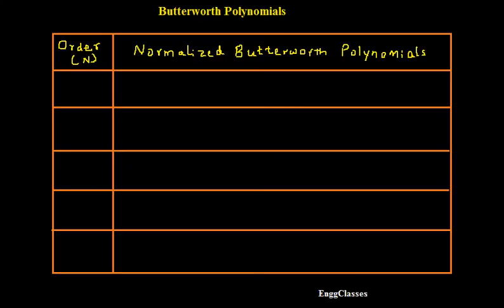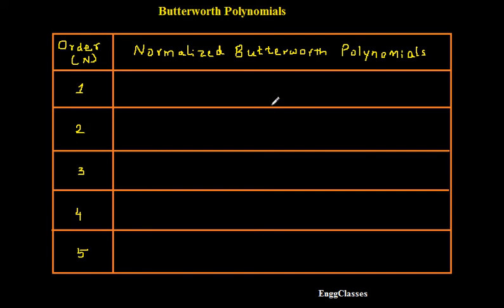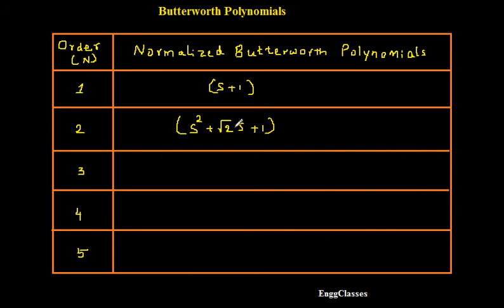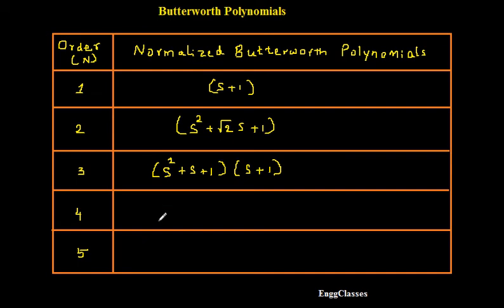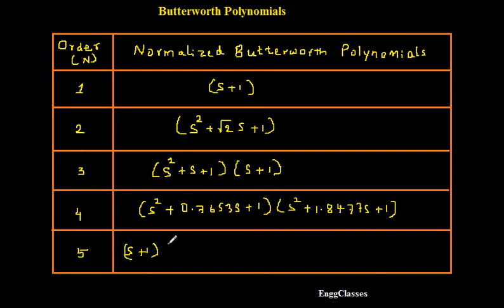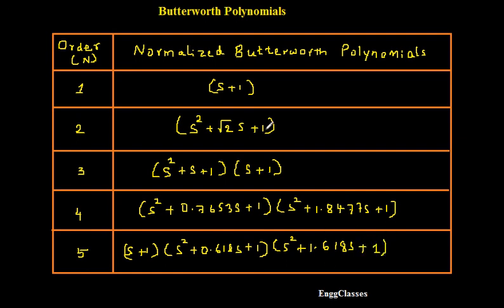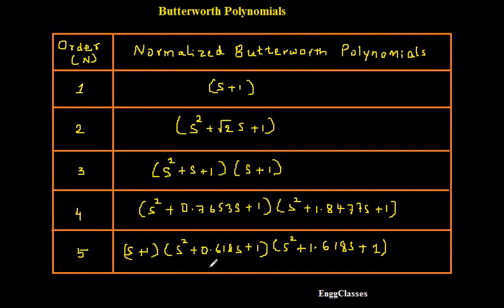Butterworth Polynomials- (Part 1)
Normalized Low - pass Butterworth Polynomials are prepared and shown onto a table.